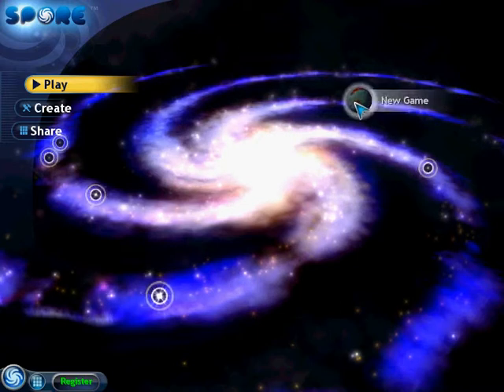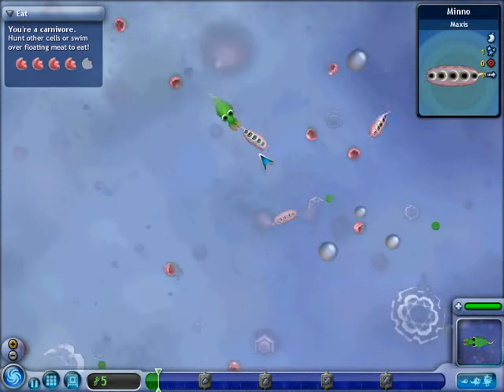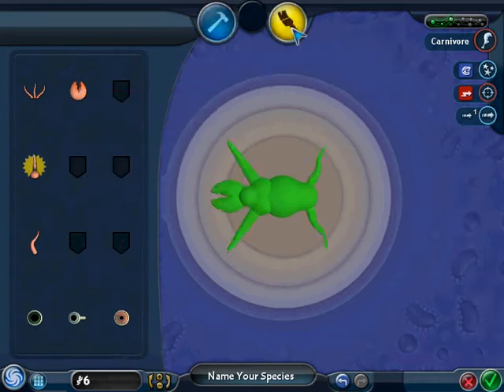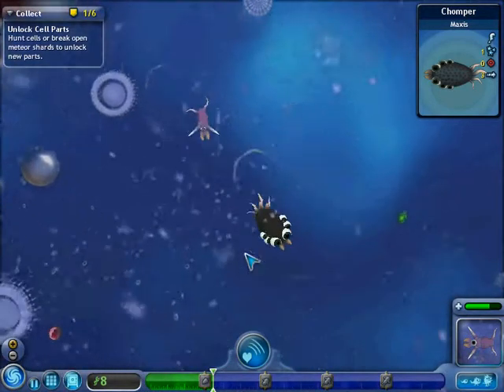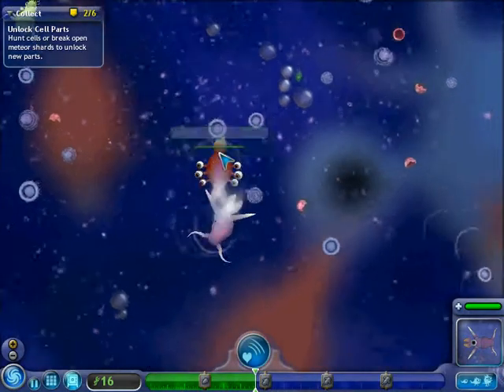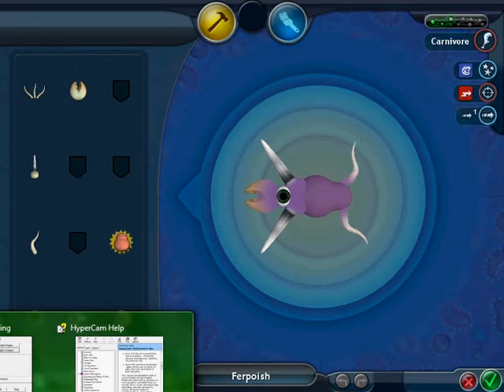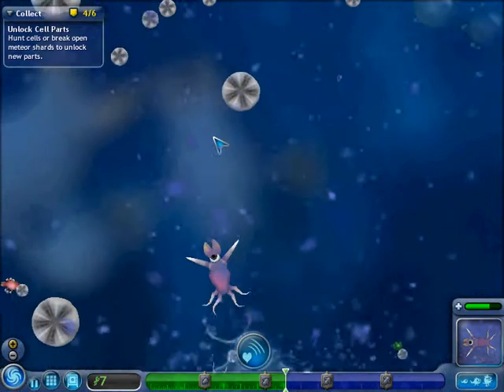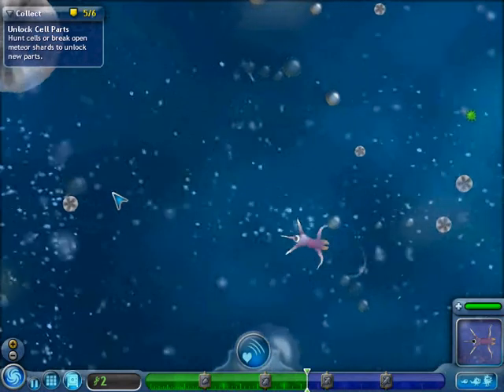Spore Playthrough #1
This will be the first video of Spore with more coming soon. I hope to add different games soon. :3 ~Feathers Fallen